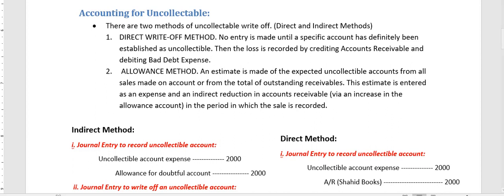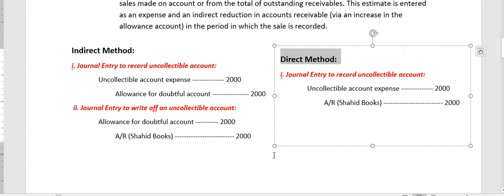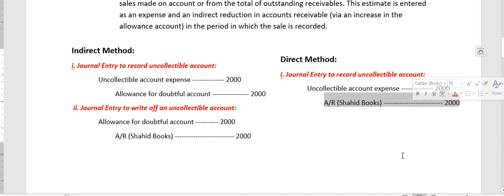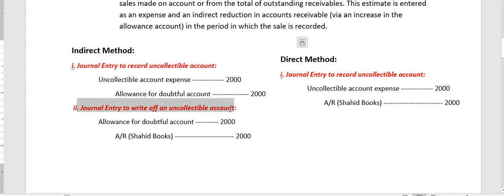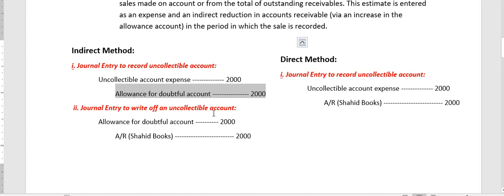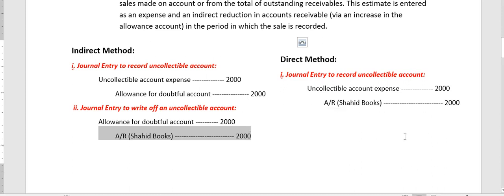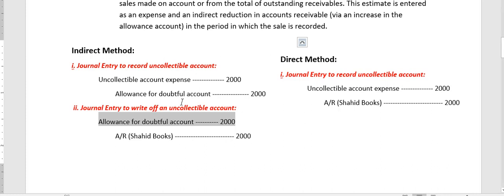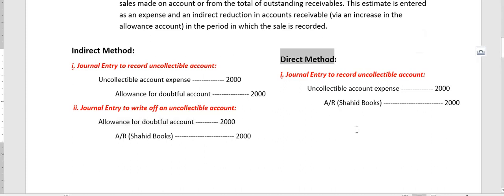3. Accounting for Un-collectibles, Cash and Receivables, Intermediate Accounting by Kieso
The video explains Accounting for Un-collectibles, Cash and Receivables, Intermediate Accounting by Kieso